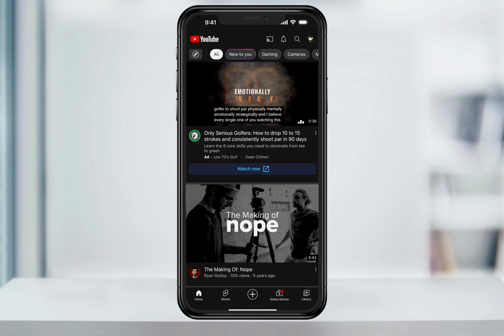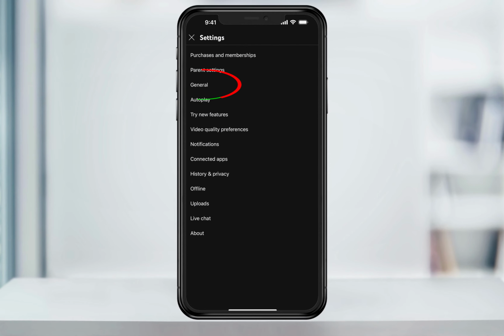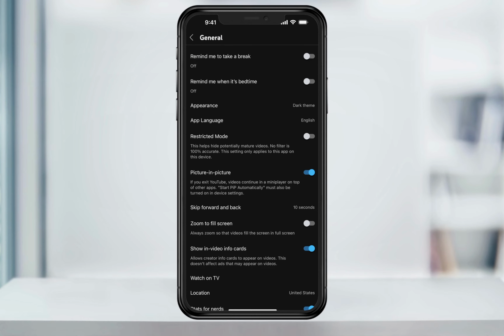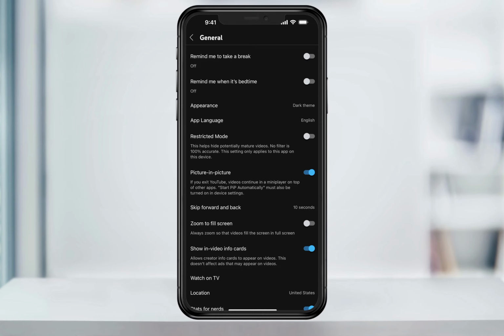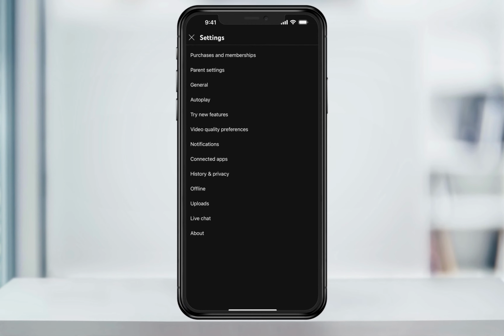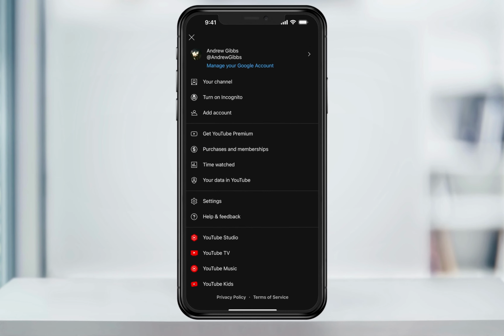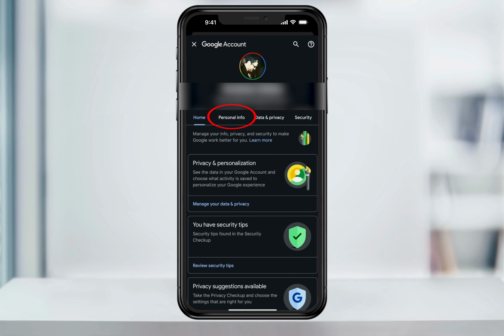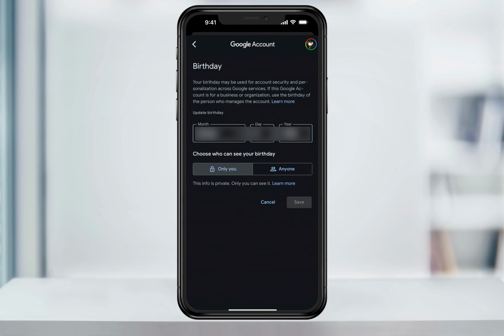How To Remove Age Restriction On YouTube App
In this video, we’ll show you how to remove age restrictions on the YouTube app. If you've encountered blocks while watching videos that have been tagged as age-appropriate, there are a couple of things you can do to get rid of them.

YouTube had to enforce a restricted mode due to a safety act that was passed a few years ago. If your account shows that you're under 18 years old, you'll automatically be restricted.

To turn off restricted mode, open the YouTube app and tap your profile picture in the top right corner. Next, select Settings and then General. Ensure that the Restricted Mode setting is turned off. If it's on, that may be the reason why you couldn't view age-appropriate content.

If turning off Restricted Mode doesn't work, try changing your birthdate to show that you're over 18 years old. To do that, tap your profile icon again, select "Manage your Google Account," and then tap the "Personal info" tab. Choose your birthday and make sure it shows that you're over 18 years old.

If you encounter any issues, some users have reported that logging out and back in again has resolved the issue. Additionally, Google may require you to upload proof of your age. While it's uncommon, some users have experienced this.

And that’s how you remove the age restriction on the YouTube app.